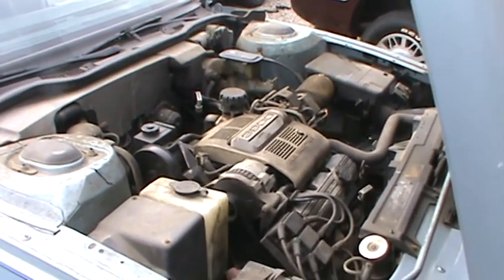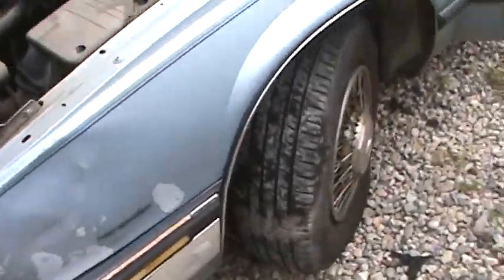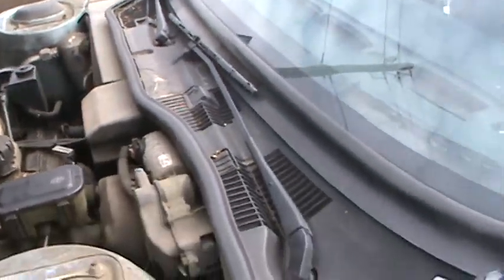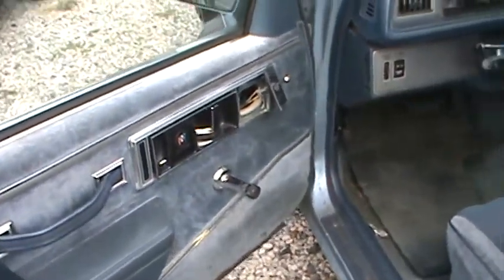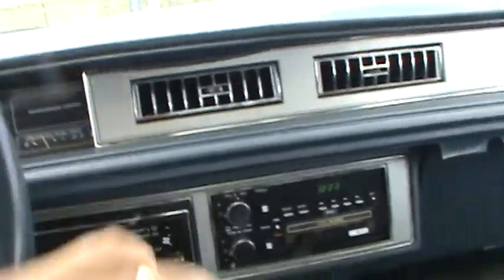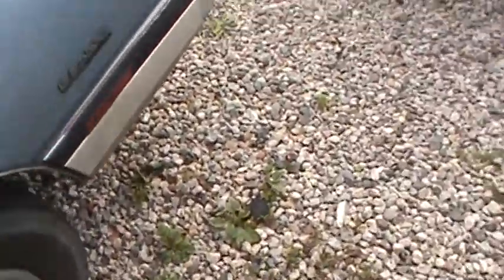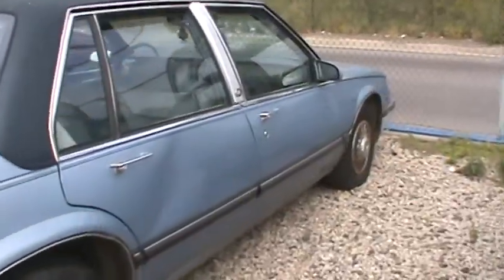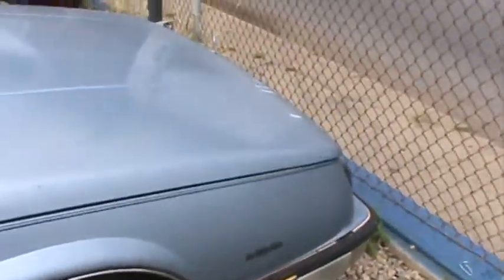1988 Buick Lesabre Vehicle Overview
Car Connection of Staten Island
Quality Cars with Deep Discounts